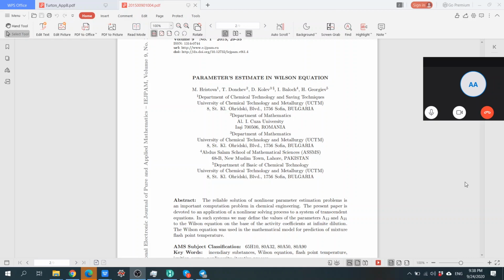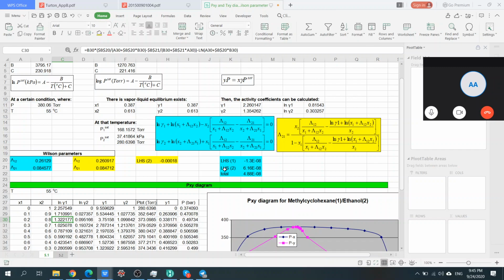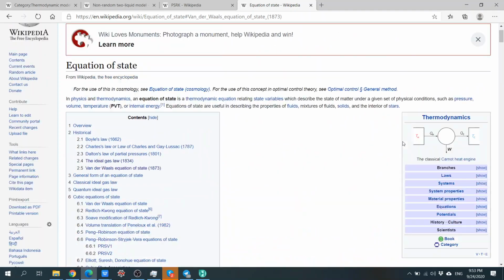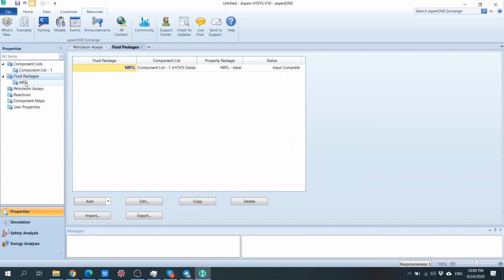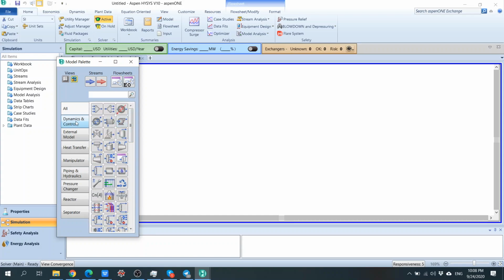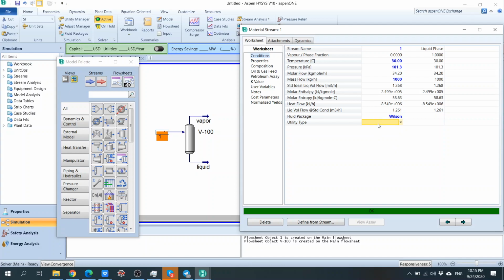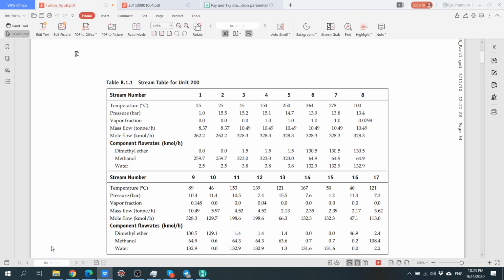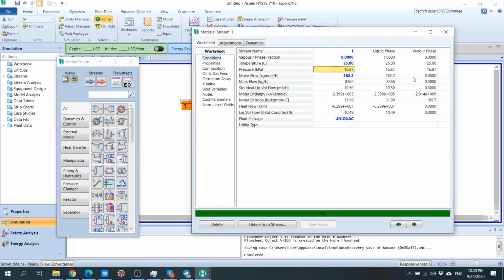Impact of thermodynamic model and binary interaction parameters in predicting VLE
A quick exercise on evaluating the impact of thermodynamic models and their binary interaction parameters in predicting vapor liquid equilibrium.

Weekly night class tutorial with UTP students/graduates